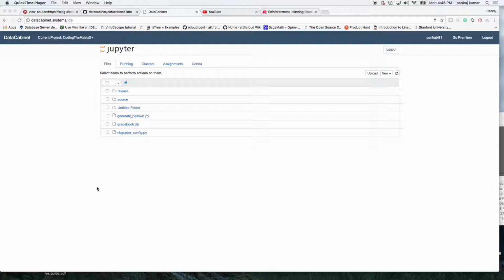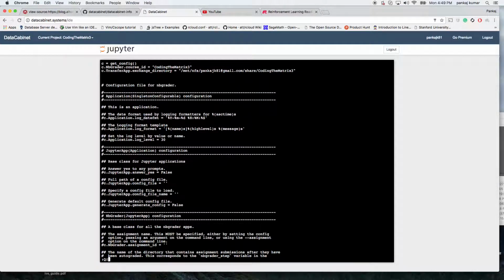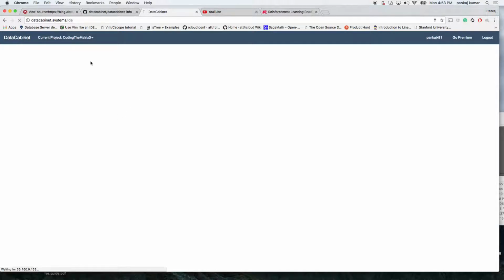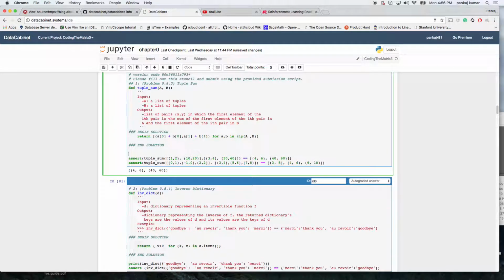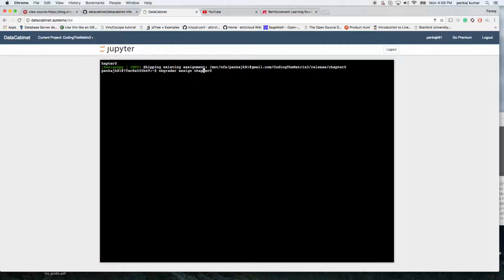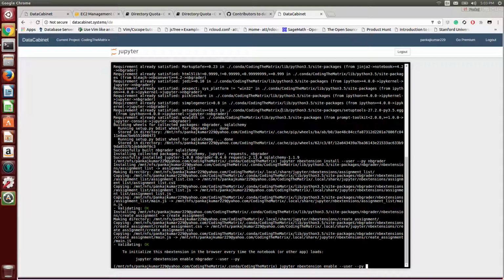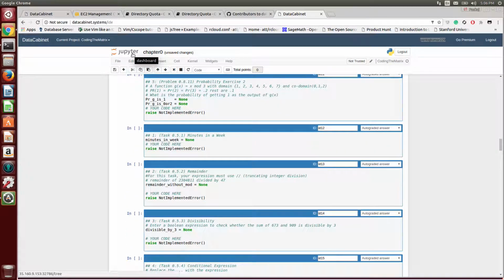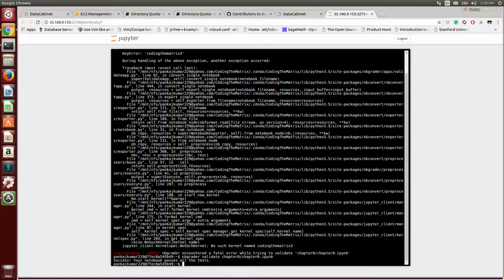nbgrader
How to use DataCabinet to create and distribute nbgrader assignments